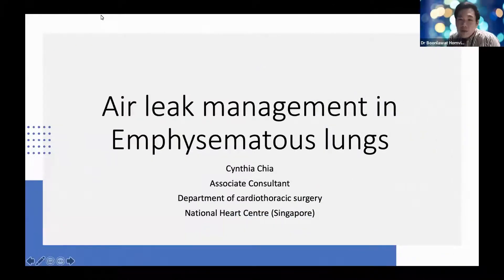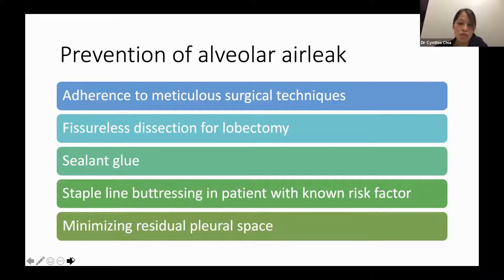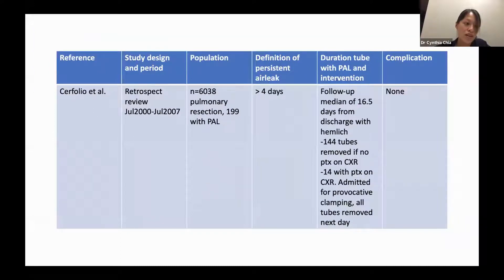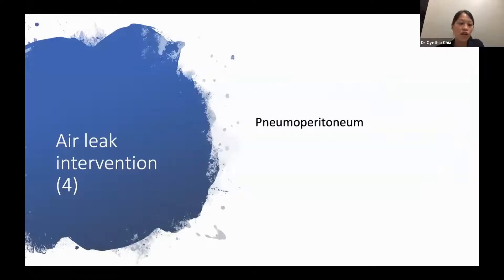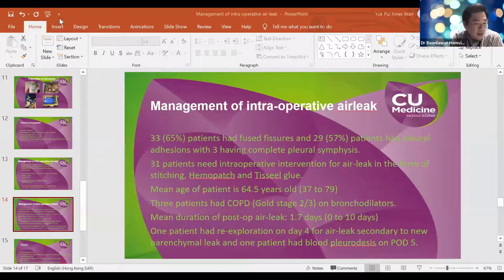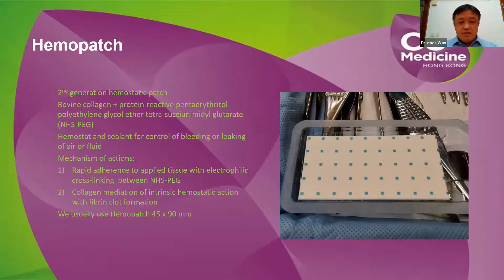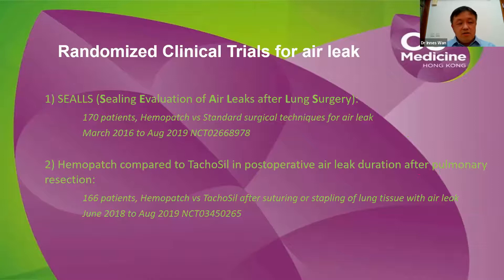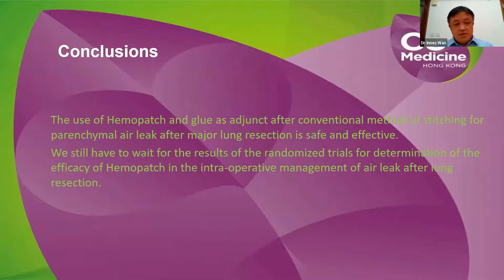SEATS WEBINAR SERIES 24th August 2020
Our first presenter is Dr Cynthia Chia who is the Associate Consultant Department of Cardiothoracic Surgery,  National Heart Centre, Singapore. She is presenting on Airleak Management in Emphysematous Lungs.

Our second speaker is Dr WAN Yuk Pui, Innes, Consultant Cardiothoracic Surgeon from Prince of Wales Hospital, Hong Kong.  He is sharing his experiences in Preventing Post-operative Air Leaks - Patches and/or Glues.